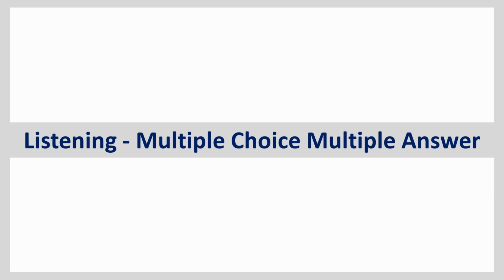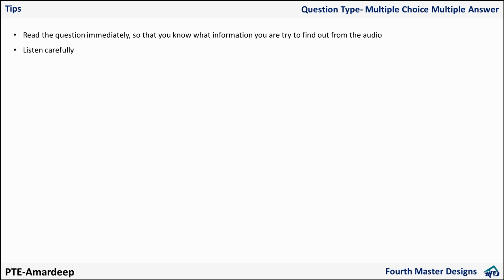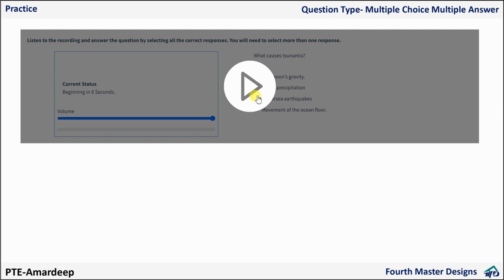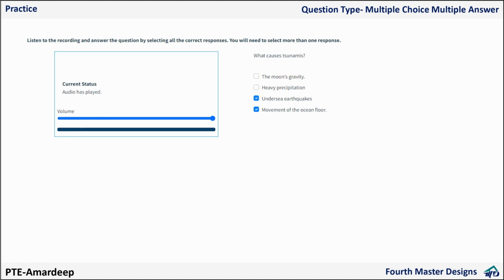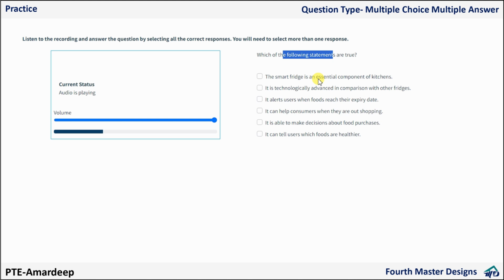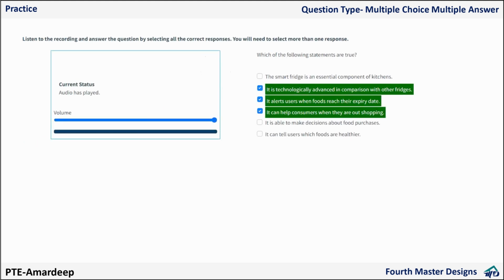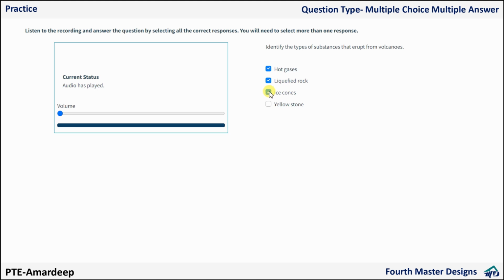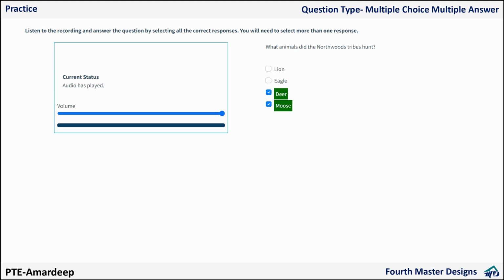PTE Core | PTE Academic | Listening - Multiple Choice, Multiple Answers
In this lecture, you will learn how to answers Multiple Choice, Multiple Answer Questions